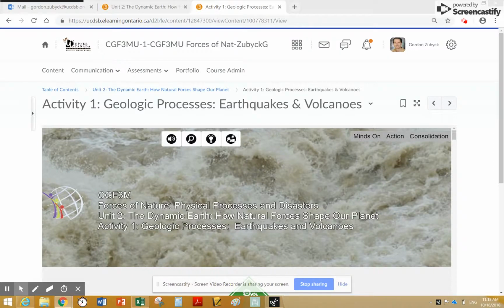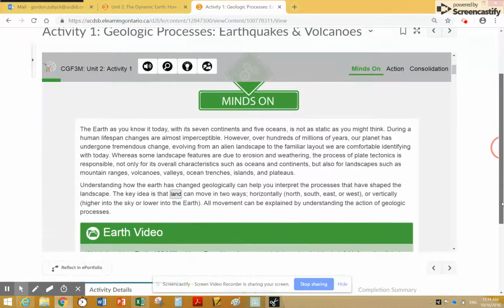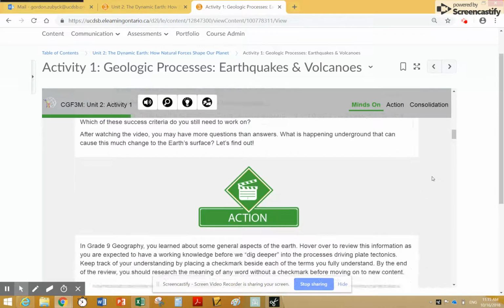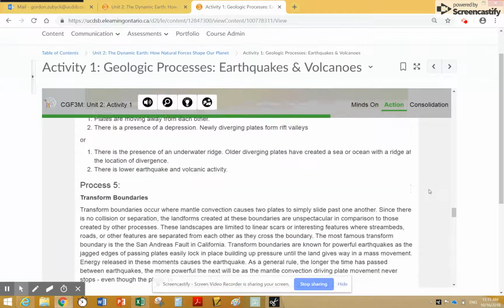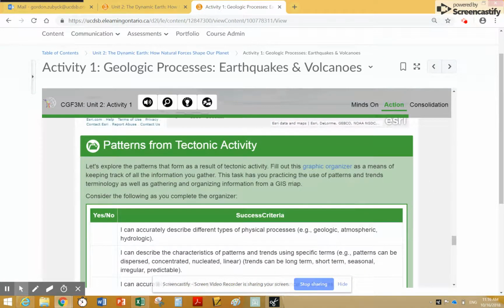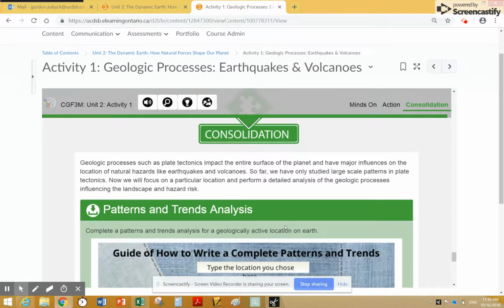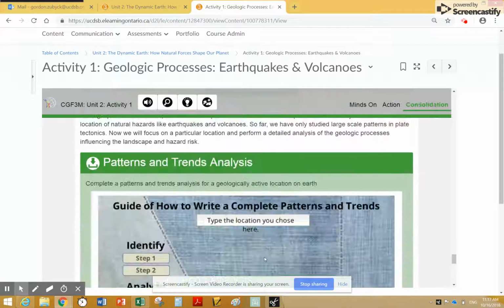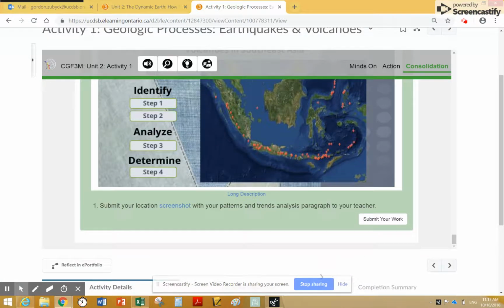Oct 16, 2018 11:17 AM